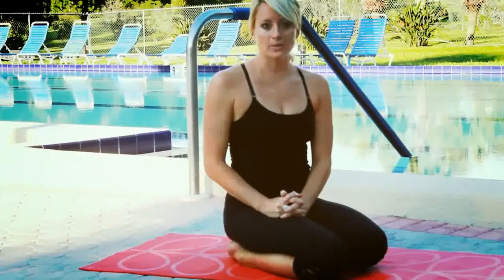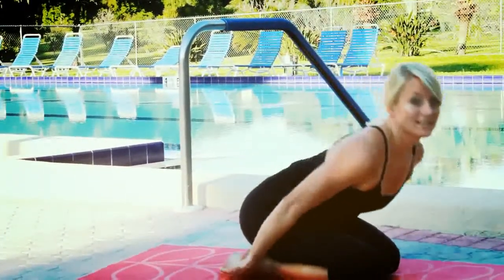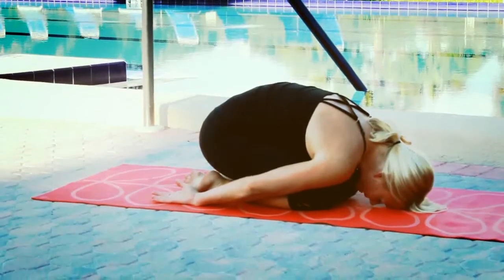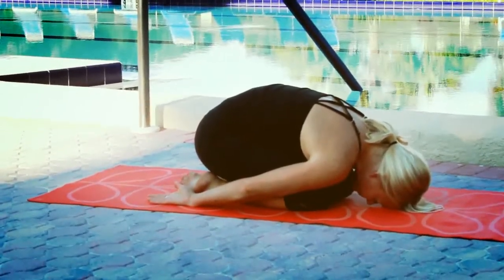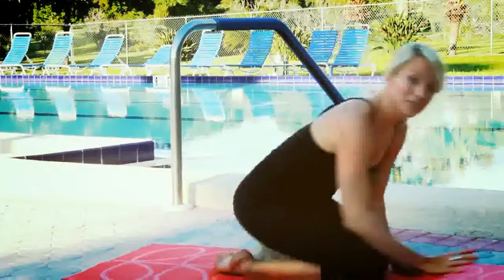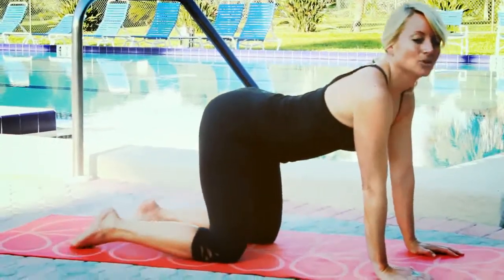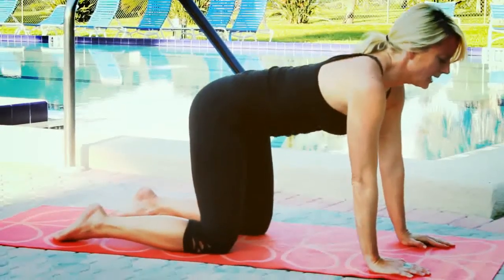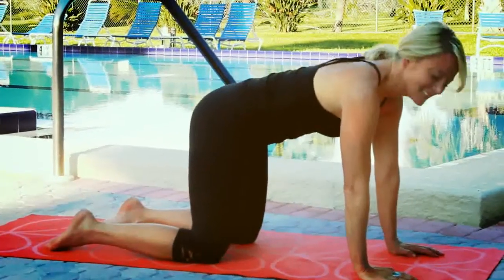Yoga Pose 10